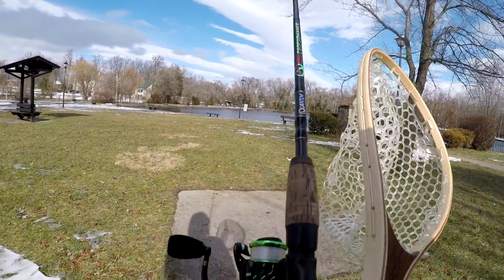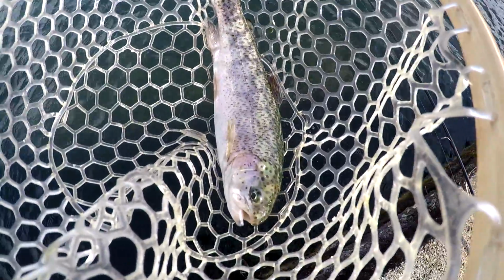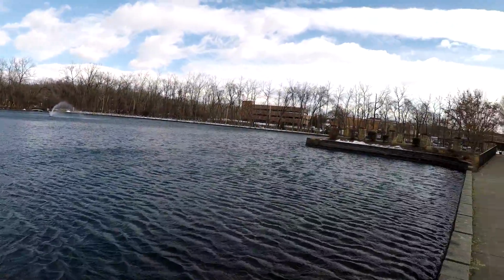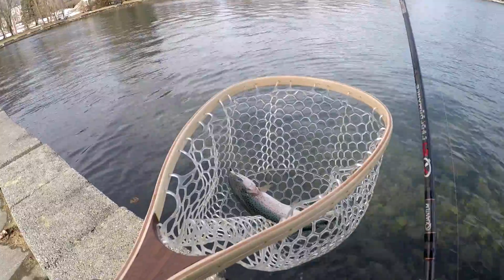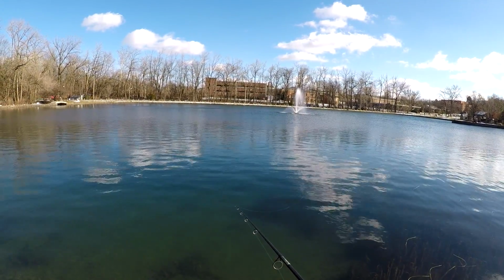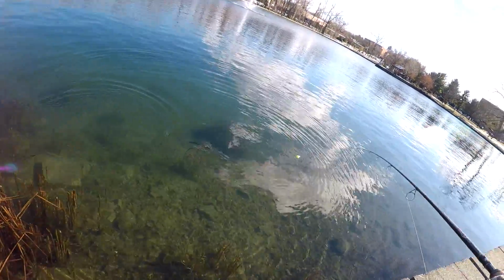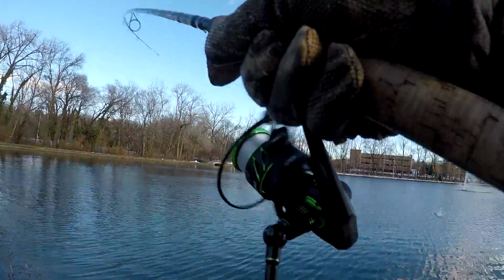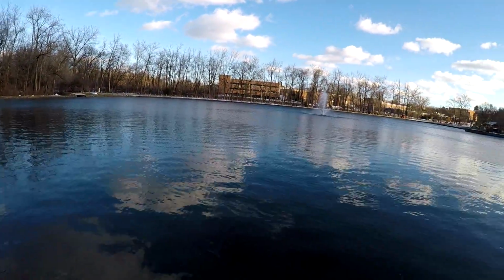BEST Trout Bait? Trout Fishing with Honey Worms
BEST trout bait? In this video, I go to a local pond to do some trout fishing with honey worms. I used a bobber, tiny jig and honey worms to catch trout. The temperatures were in the mid 20s with 30-50 mph winds. This bait will catch trout in tough conditions! It is an amazing trout bait. If the bite is tough and conditions are bad, try these honey worms! I will always keep a jar of honey worms in my tackle bag. Could these honey worms be the BEST trout bait? The world may never know.

-Fishing Reel
-4lb Test Line
-Weighted Floats
-Unweighted Floats
-Honey Worms
-Split Shot